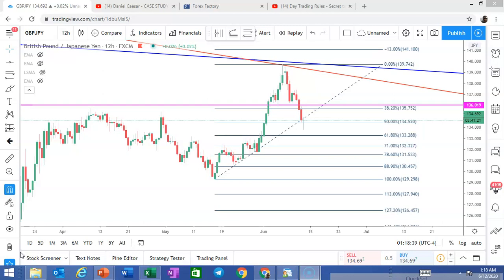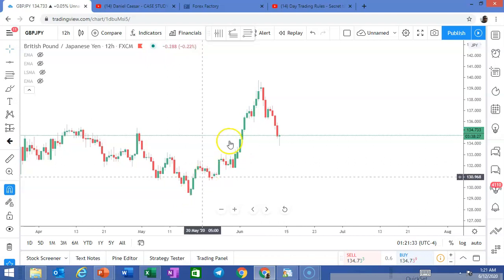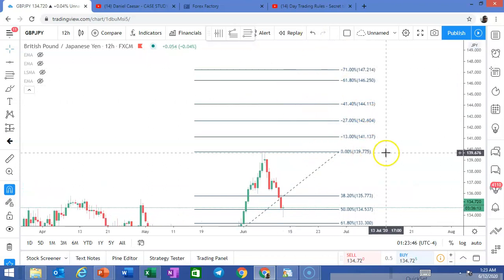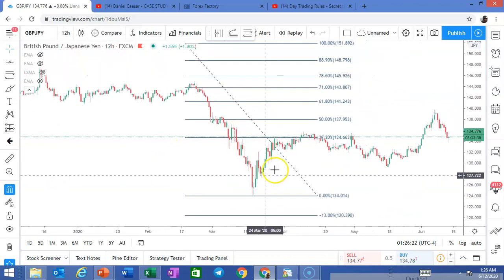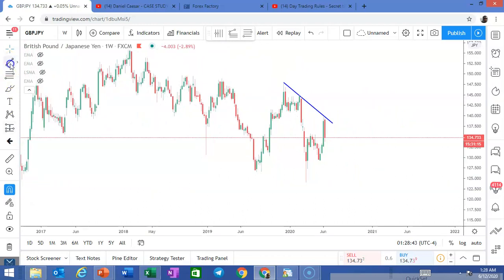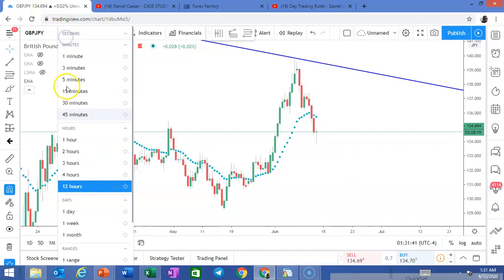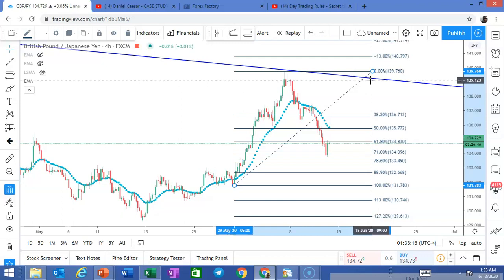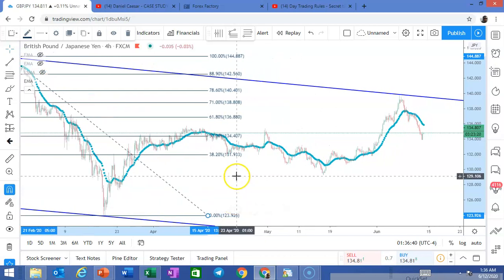Forex FLawson: Intro to Fibonnaci Retracement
In this video we will introduce you to the fibonnaci retracement tool 💰😎💰

Hey y'all the times are calling for us  to create our own personal economy. There is a huge wealth transfer taking place, if you're paying attention. Learning a trade that could pay you for the rest of your life without being tethered to a nine to five is the wave of the future.

An investor could potentially lose all or more than their initial investment. "Risk capital" is money that can be lost without jeopardizing one’s financial security or life style. Only "risk capital" should be used for trading and only those with enough risk capital should consider trading. Fahcina Lawson is not a licensed financial adviser nor does she or give out financial advice. The user of Fahcina Lawson products and/or services assumes full risk and responsibility for their trading activity. Past performance is not indicative of, nor does it guarantee any future results. Individual results will vary due to a variety of market and timing conditions.